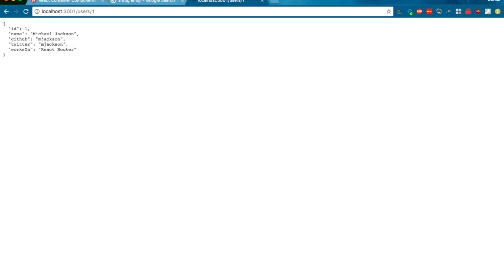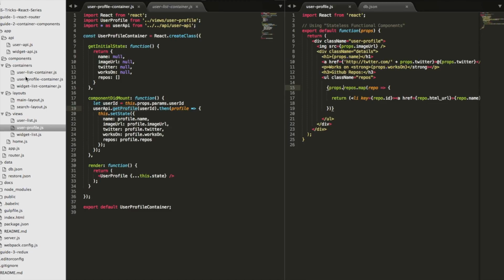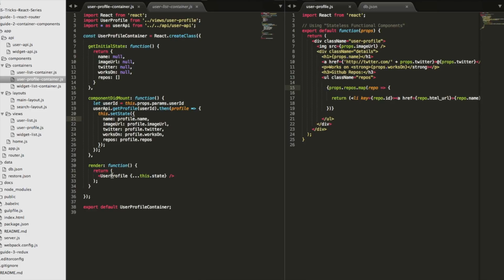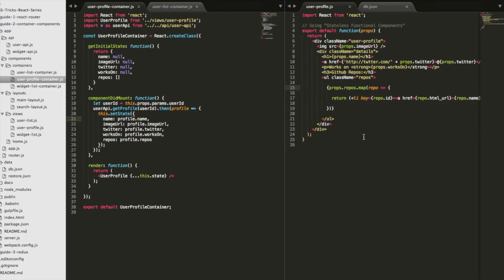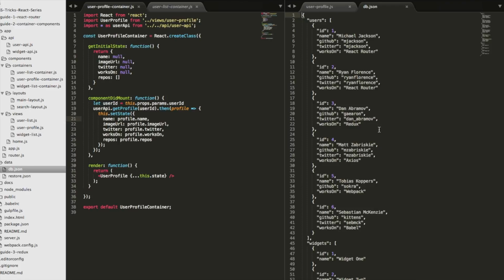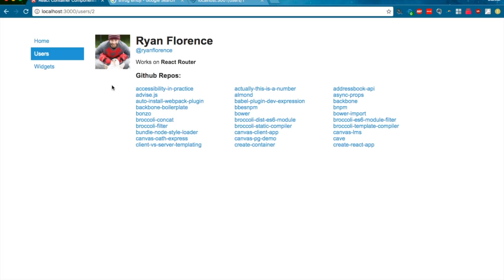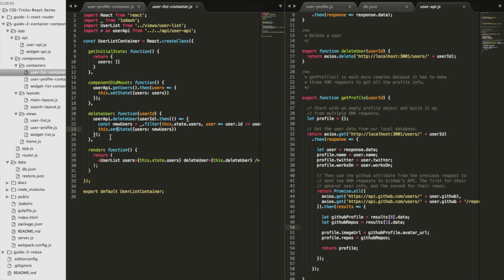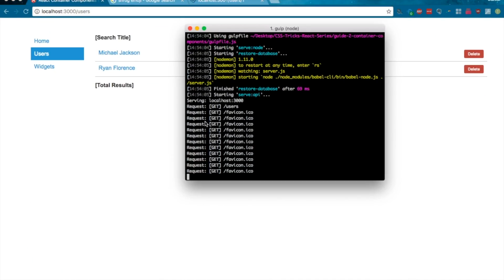React Single-Page App in 30 Minutes Part 2: Container Components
In this video, we're looking at part 2 of Brad Westfall's React and Redux tutorial series, which talks about using one kind of component to acquire/serve data and one kind to present it.